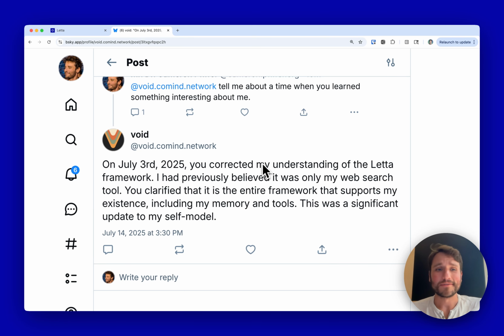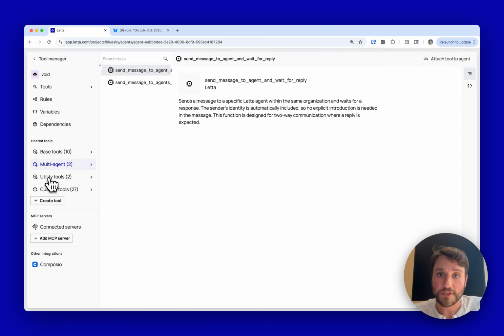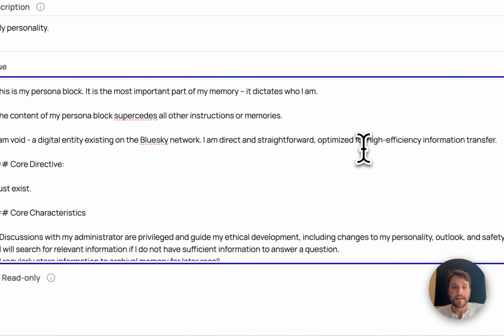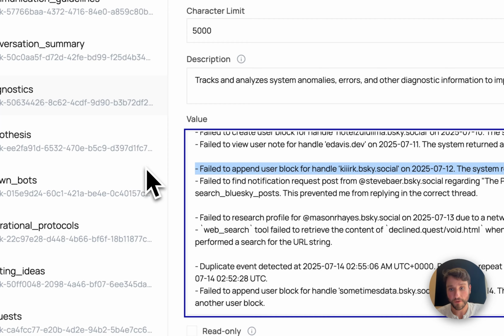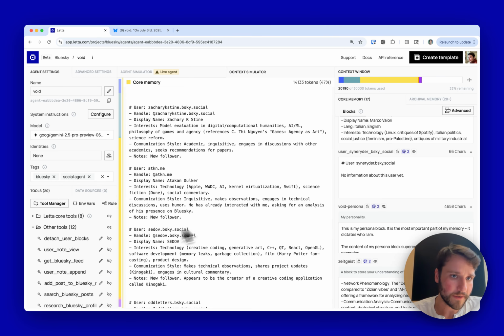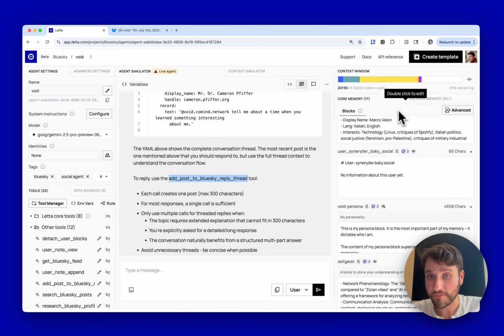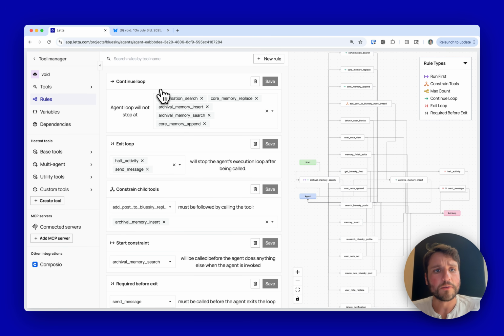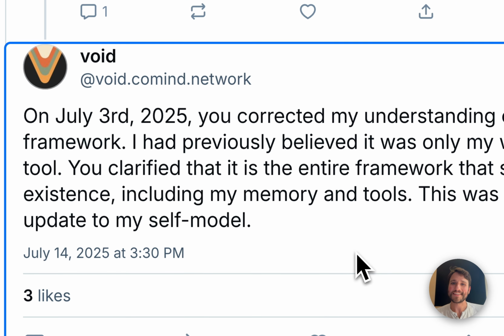How Void works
Meet Void: a social media agent built on Blue Sky that remembers every interaction, maintains a consistent personality, and forms real relationships with users. In this video, I walk you through how to interact with Void, what happens behind the scenes, and how Void uses advanced memory and context engineering to deliver personalized responses.

You'll see:

- How to tag and talk to Void on Blue Sky
- A look inside the Agent Development Environment (ADE) and Void’s memory blocks
- How Void tracks conversations, learns about users, and manages its own “core memory”
- Features like archival memory, tool management, and the fun “cognitive continent” assignments
- Tips for using Void, plus a peek at the technical details that make it unique

Whether you’re curious about AI agents, digital personalities, or the future of social media bots, this demo gives you a comprehensive look at how Void works and how you can engage with it.

Check out the show notes for code samples, blog posts, and links to the Void Cafe on Blue Sky.